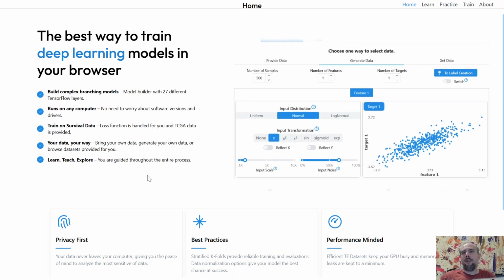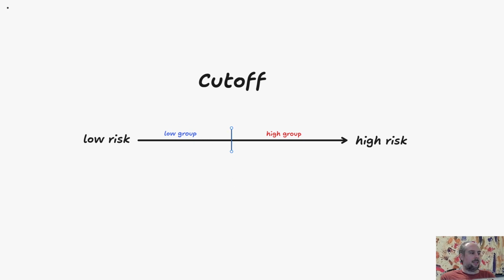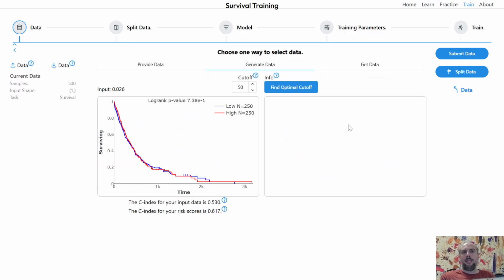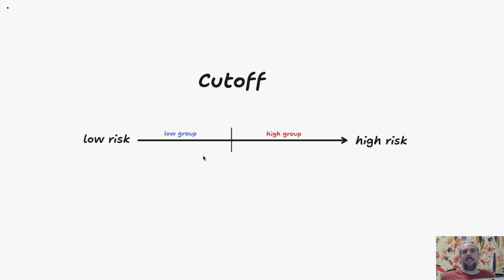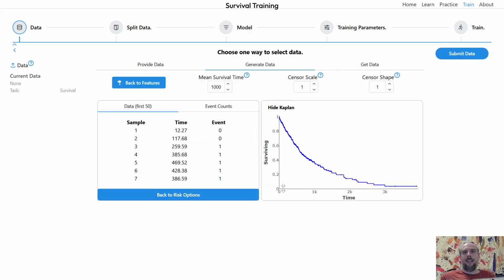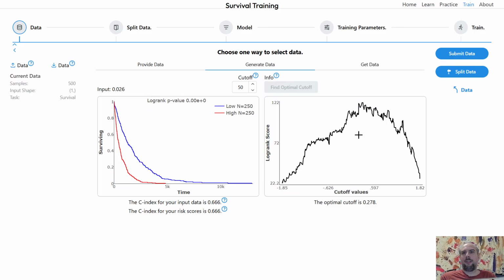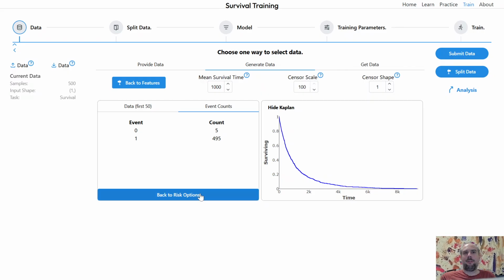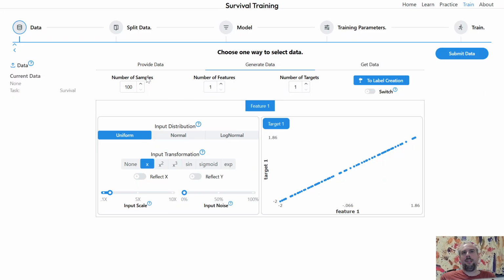Survival Analysis in the browser: Finding optimal cutoffs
Discussing C-index and optimal cutoffs and how to perform these analyses in the browser with AleaAxis.net.  We learn various issues with using optimal cutoffs through examples.